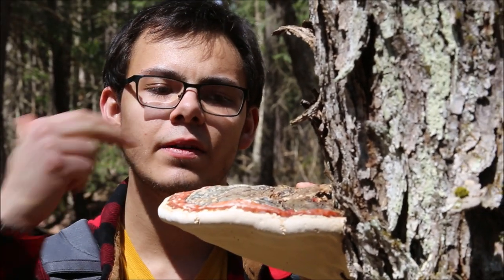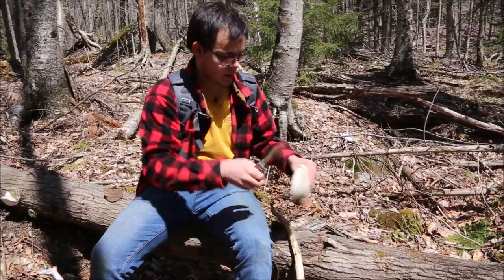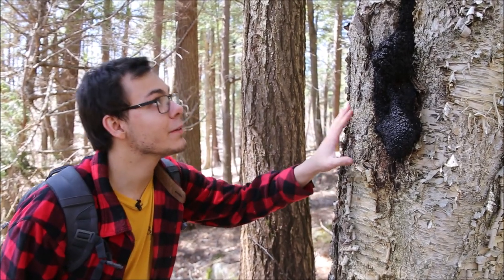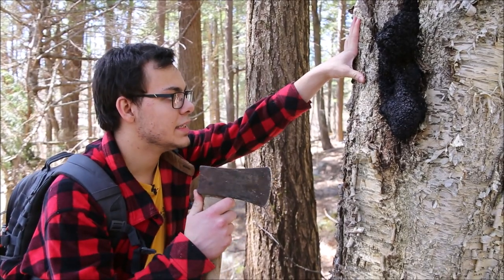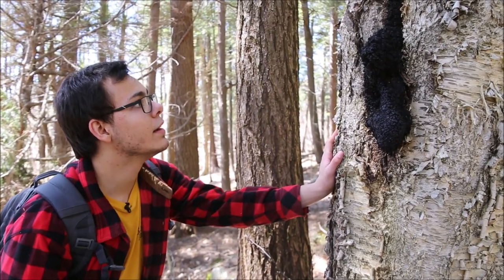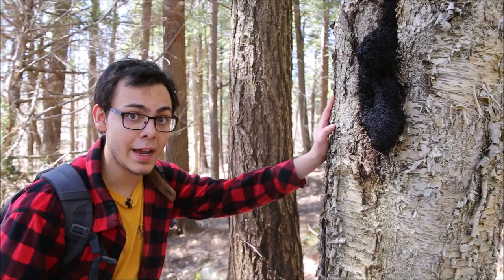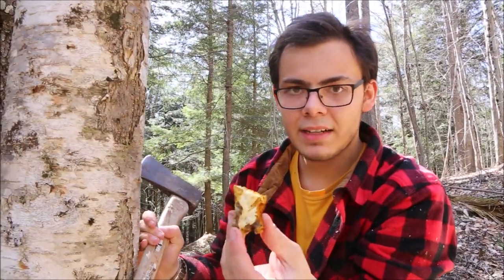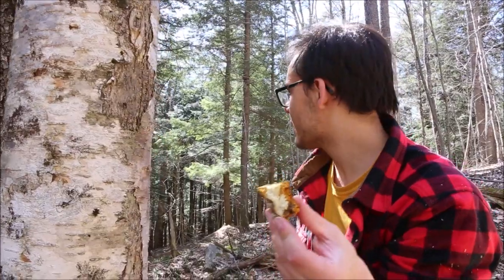How to Harvest Chaga Correctly (Featuring Birch Polypore)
Follow Garrett Kopp, founder of Birch Boys, Inc. along his journey foraging for wild Chaga (Inonotus obliquus) and the Birch Polypore (Fomitopsis betulina) on private land within the Adirondack Mountains. In this video, Garrett demonstrates some important tips on sustainability.